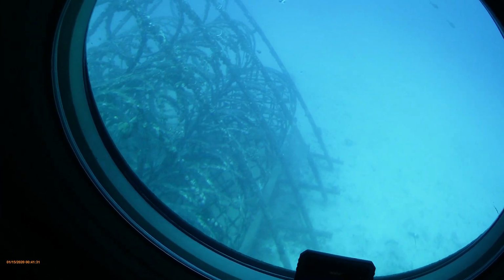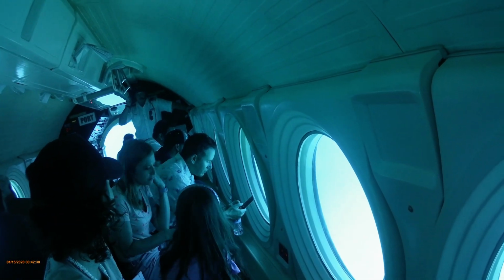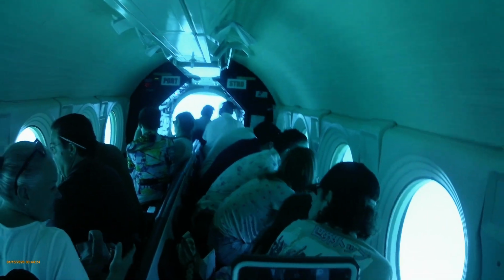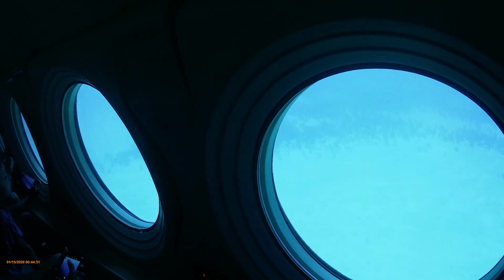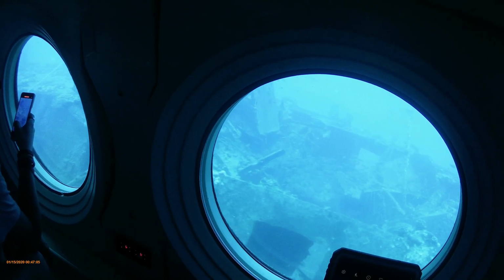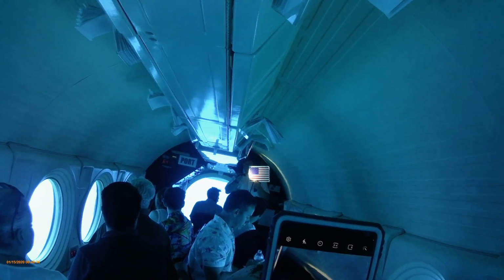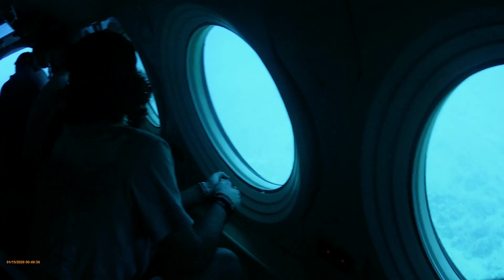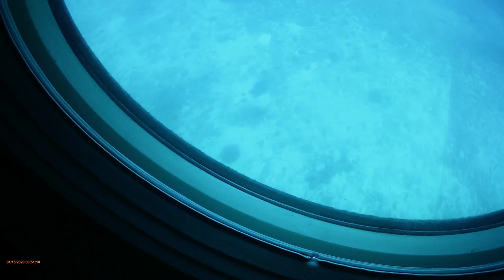Atlantis Submarine👀👀 Honolulu Hawaii🏝🚨HIT THE SUBSCRIBE AND LIKE BUTTON🤝